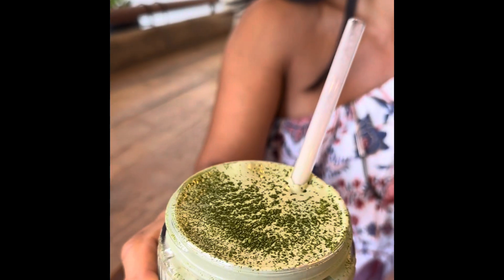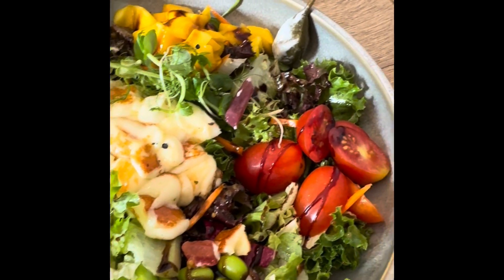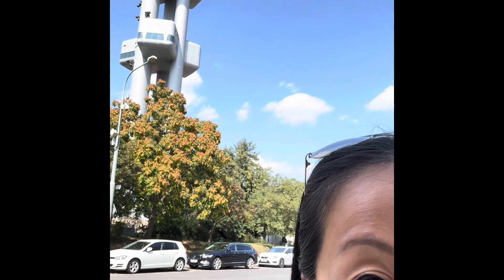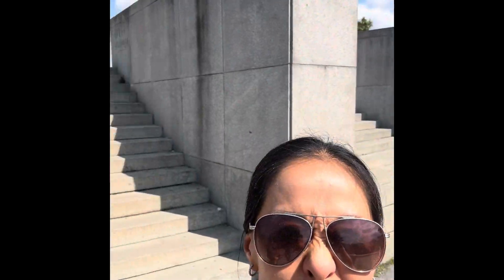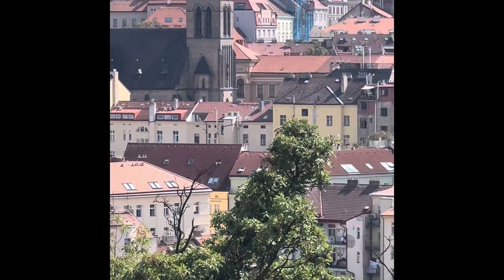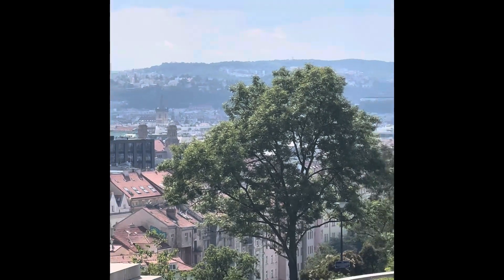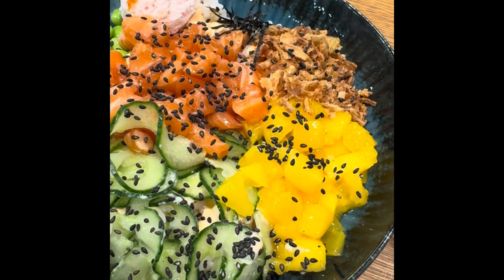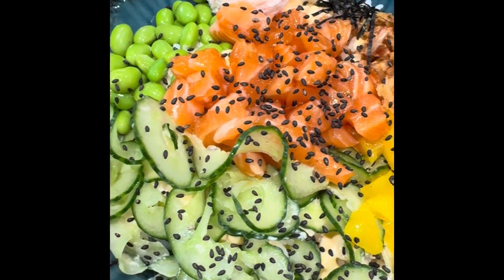Prague-tastic: One Day, Endless Discoveries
Castles, Cobblestones, and Chaos